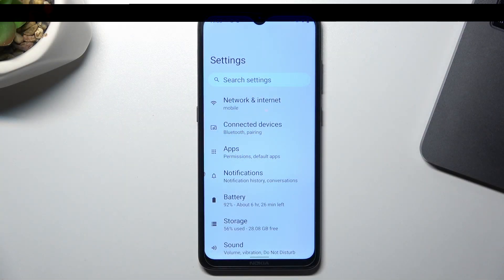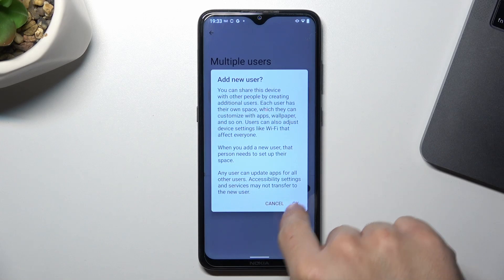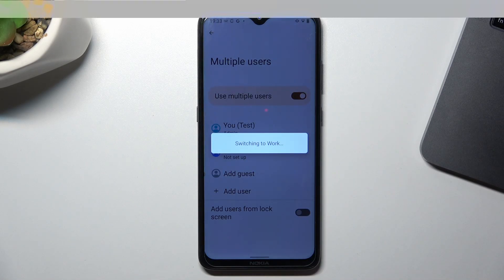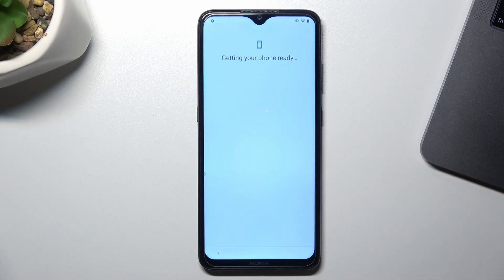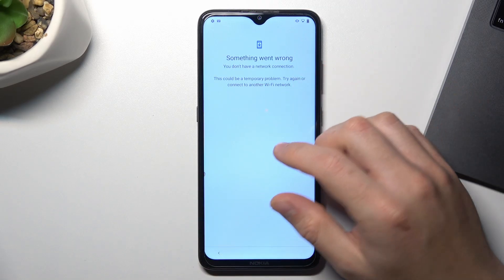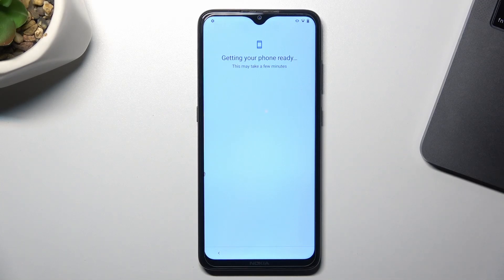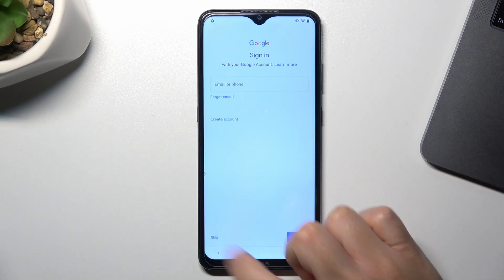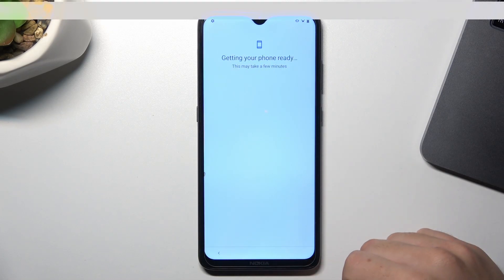How to Create Work Profile in Android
Discover the power of balancing your work-life integration on your Android device with our comprehensive guide on creating a work profile. This video is tailored to help you streamline your professional life without compromising your personal space on your smartphone. We delve into the nuanced features of Android that allow you to set up a separate work profile, ensuring that your work emails, apps, and documents stay distinct from your personal content. This tutorial not only guides you through the process of setting up a work profile but also highlights the benefits of having such segregation, including enhanced focus, privacy, and organization. By the end of this video, you'll be equipped with the know-how to effectively separate your work from your personal life on your Android phone, making for a more organized and less cluttered digital experience.

Questions Relevant to the Video Content:

How to set up a work profile on an Android device?
How to manage apps and notifications in a work profile on Android?
How to ensure data security in your Android work profile?
How to customize your work profile for maximum efficiency on Android?
How to switch between personal and work profiles on your Android phone?